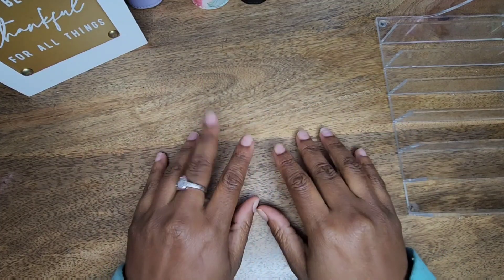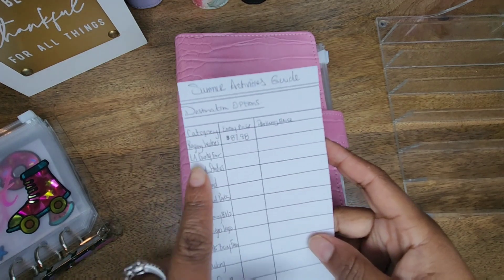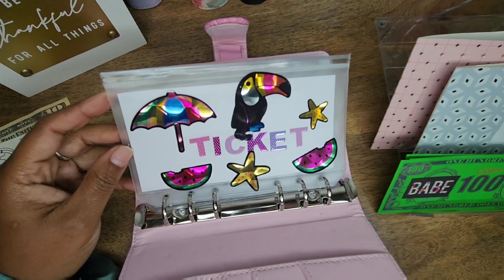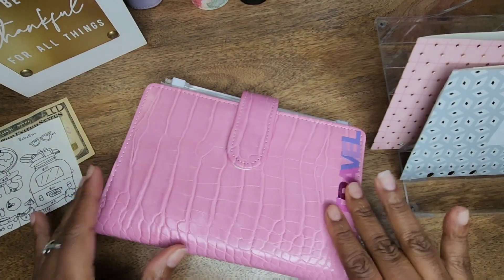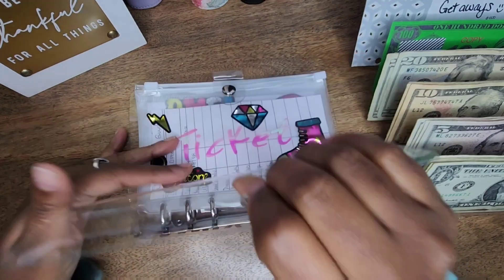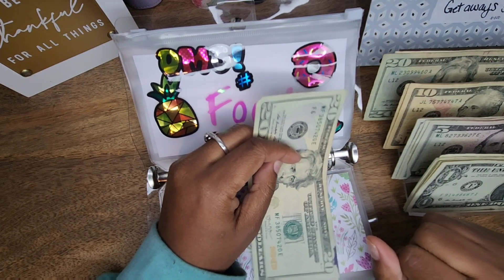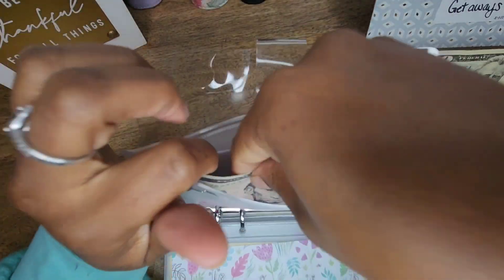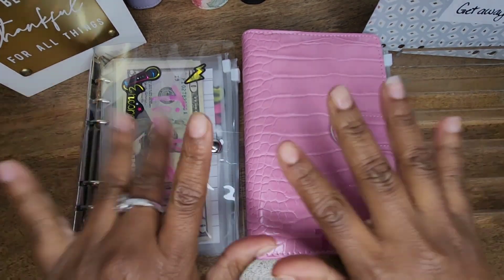Travel & Activities Cash Stuffing | Travel Binder